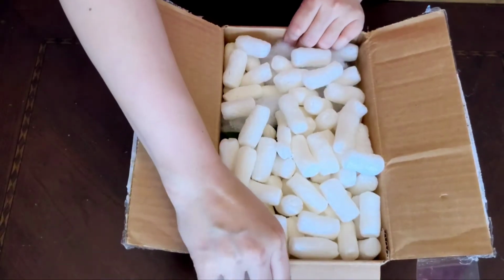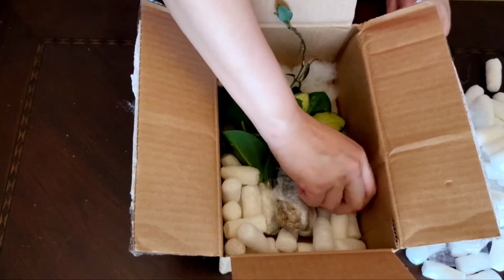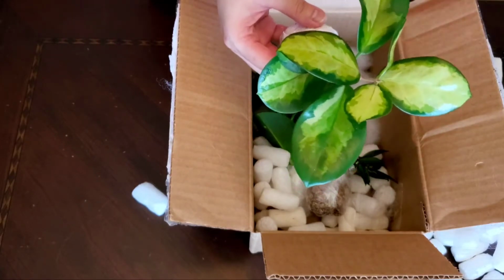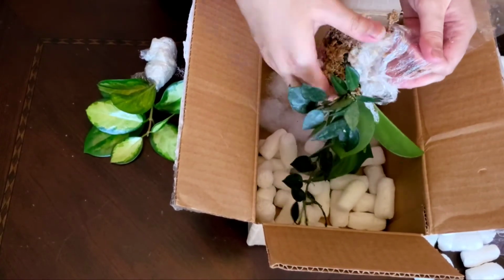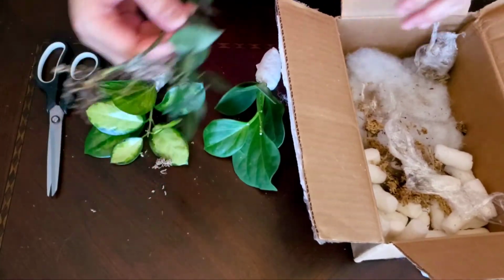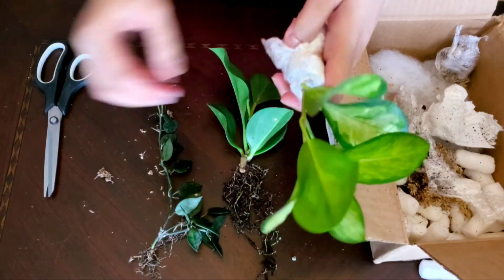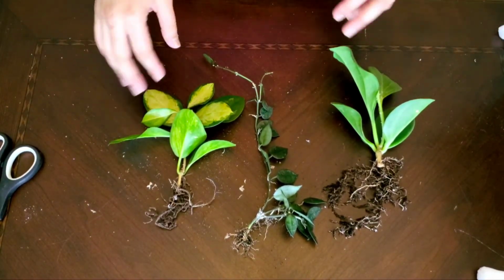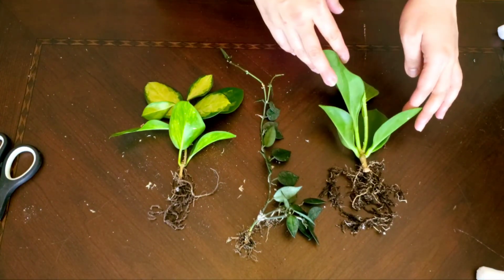RARE Hoyas Plant Unboxing | RARE PLANTS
Dicsount code:  NATASHAHARPER20

Plant Store options